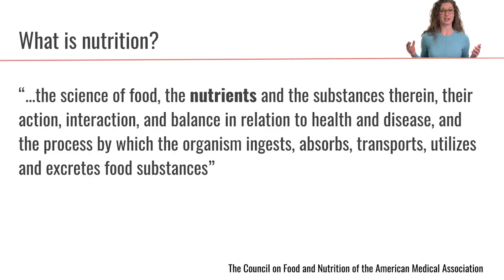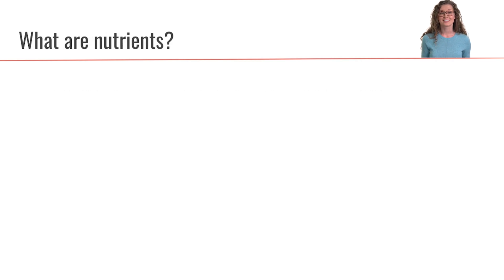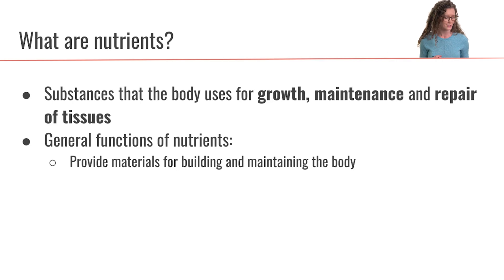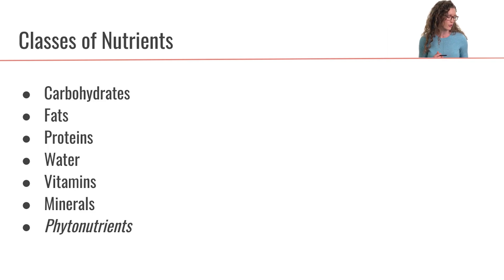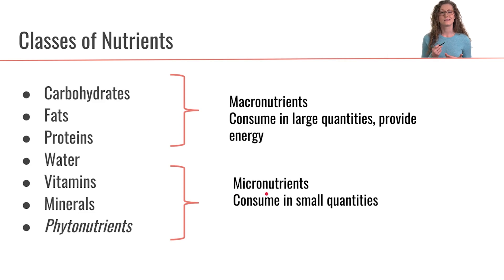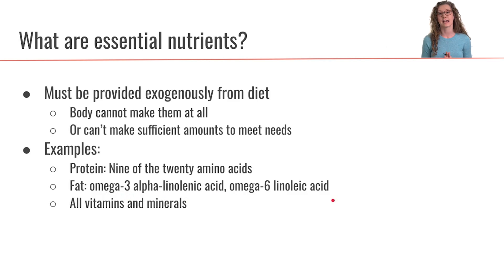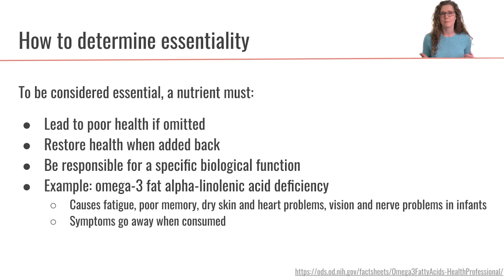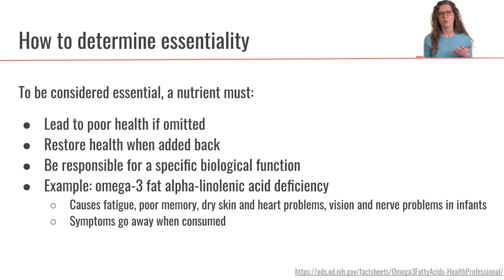Defining Nutrition | Part 1 Foundations in Nutrition | Nourishable Macronutrients Lecture 1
What is nutrition, what are nutrients, and what makes some nutrients essential?

This video is part 1 of the foundations of nutrition module within a lecture series on the nutrition science of macronutrients.